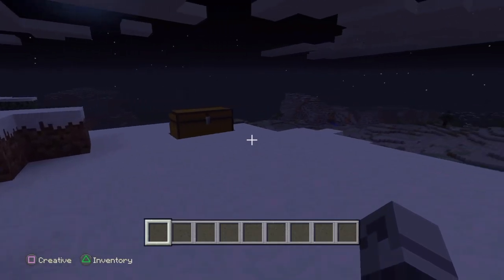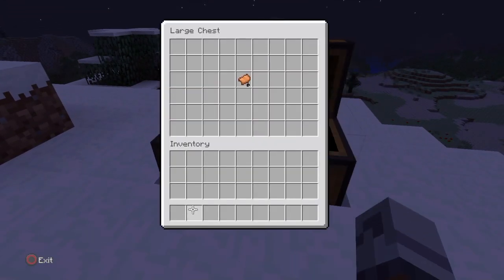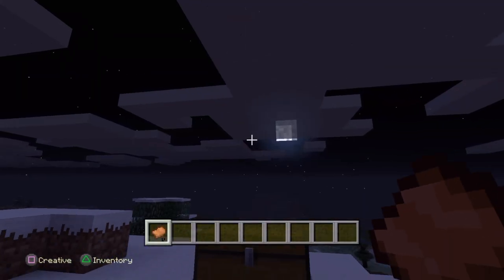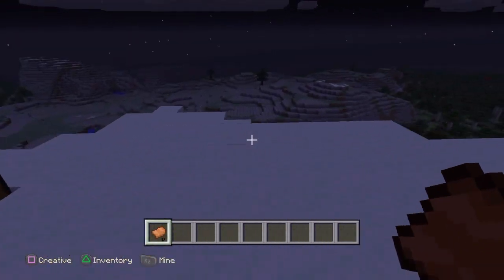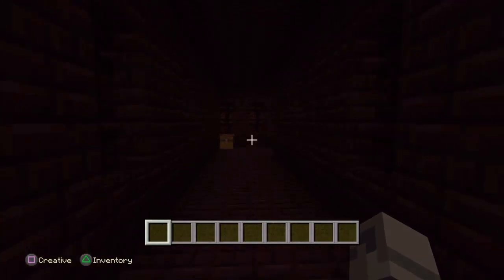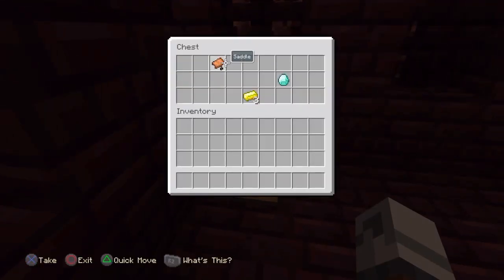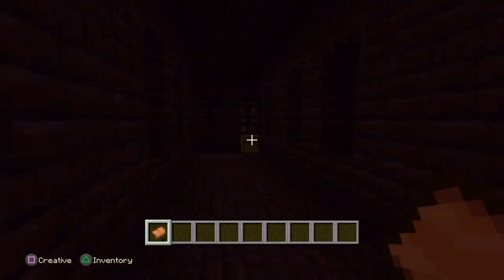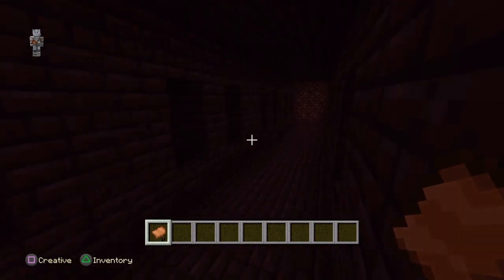Minecraft How to Make a Saddle - For PS4 and Xbox One/Console Edition - How to Craft a Saddle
Minecraft How to make a saddle for a horse. In this video of minecraft PS4/Xbox one edition, or console editon, I will be showing you how to make or craft a saddle. In Minecraft for the ps4 it is diffcult to make or craft a saddle, but you can still find saddles easy. In the Xbox One edition its easy to craft saddles. I will be talking about how to make saddles in minecraft for all console editions, PS4, PS3, Xbox One, Xbox 360. I am showing you a step by step tutorial on how to make saddles in mincraft for the ps4. You should know how to make saddles in minecraft after watching this video. This video shows you how to get saddles in Minecraft for the ps4 edition.